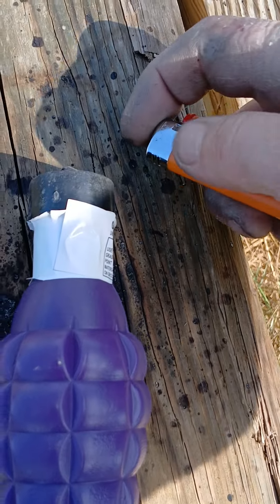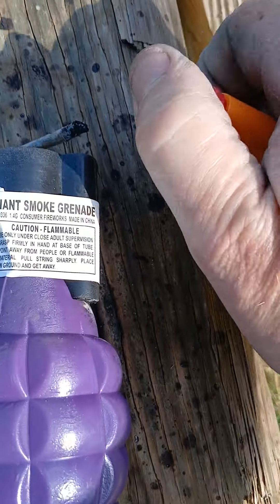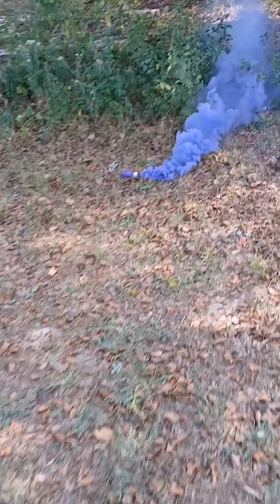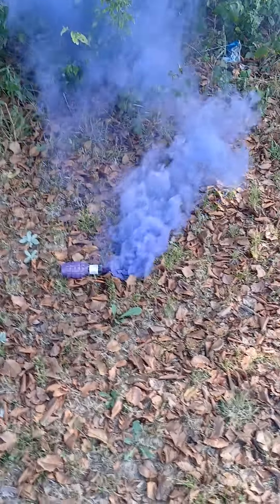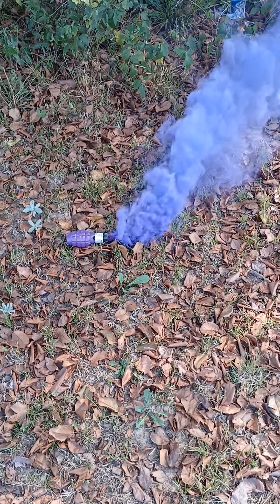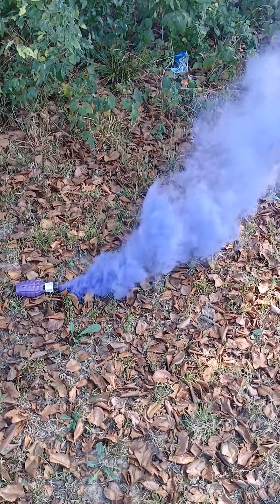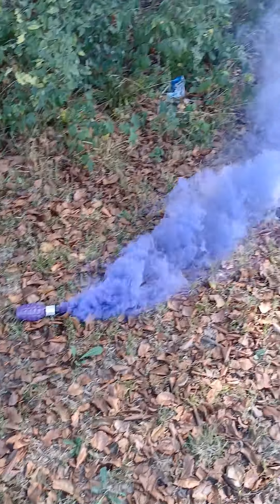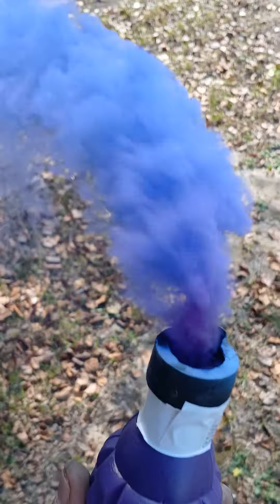smoke granade, purple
Pull string broke